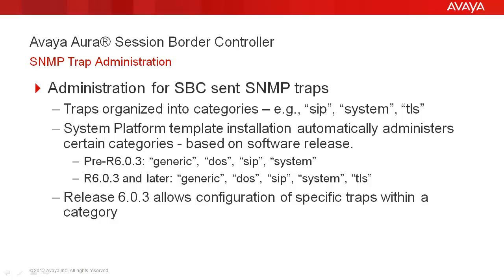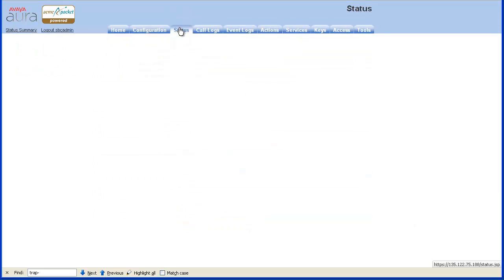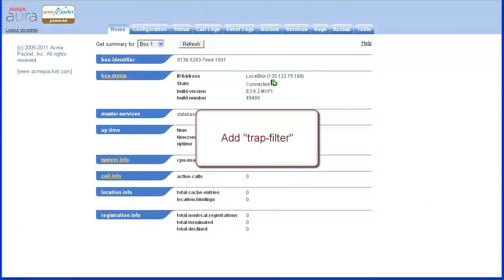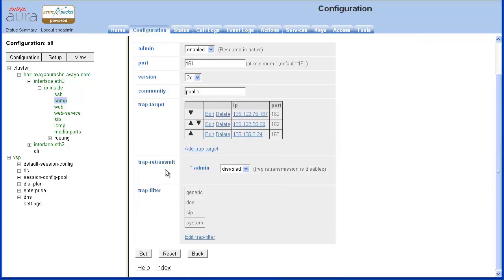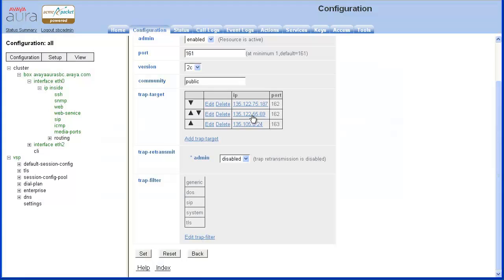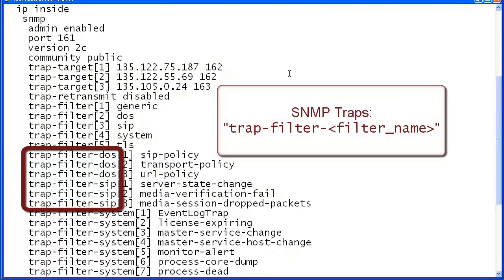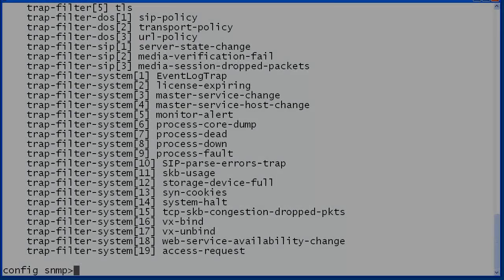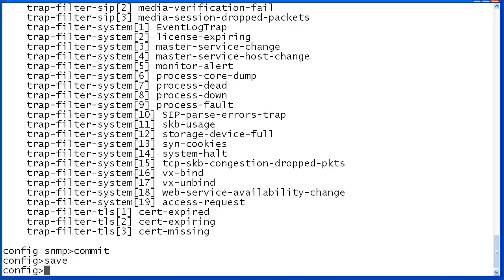Avaya Aura® Session Border Controller SNMP Trap Administration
This video covers the administration of Avaya Aura Session Border Controller SNMP traps. Traps sent by the SBC are organized into categories. Categories are indicated as trap "filters" in administration. The "trap-categories" are viewed in the web interface. A "trap-filter" is added in the web interface. Specific traps within the "filter"/category are configured to be sent. For more information on administration specific to SNMP, refer to the "Avaya Aura® Session Border Controller Objects and Properties Reference" guide You may access additional documents from the "Avaya Aura® Session Border Controller" Support product documentation

Produced by Ricardo Cadena